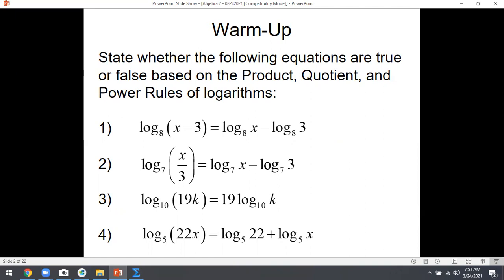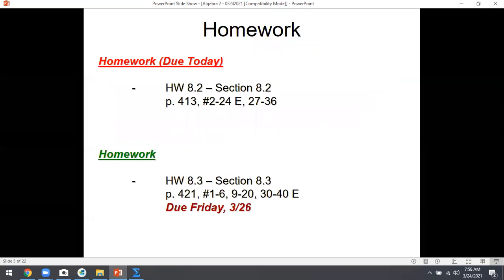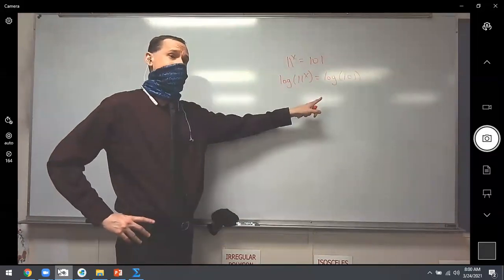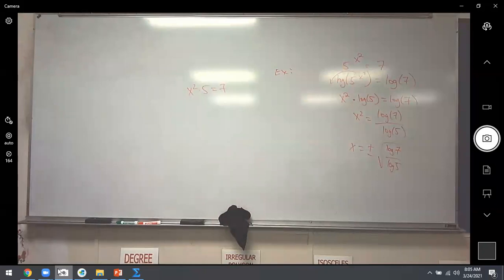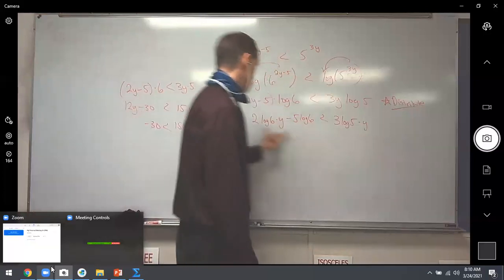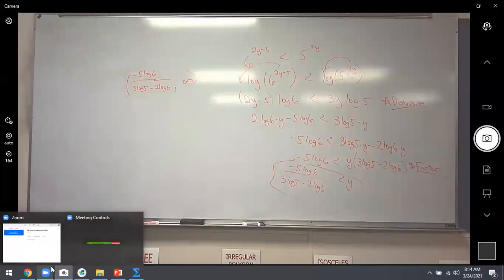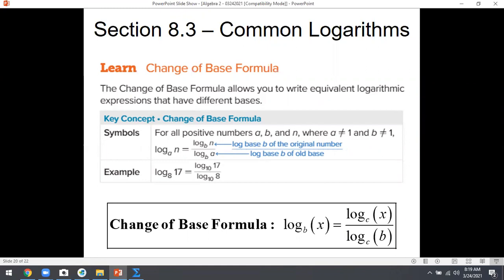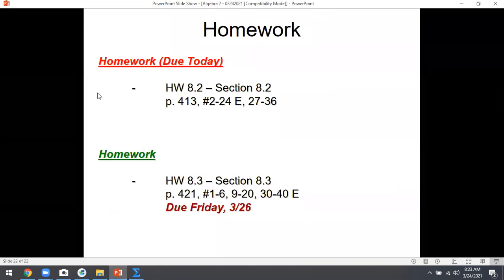Algebra 2 - Lecture (03242021) - Section 8.3